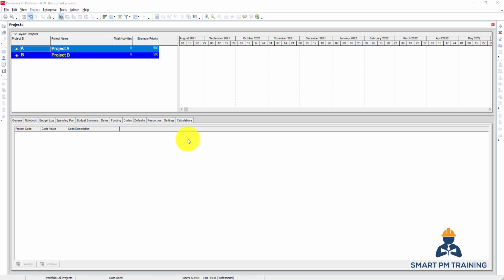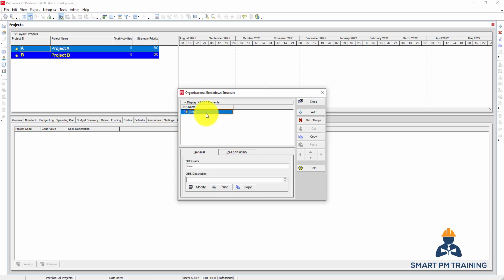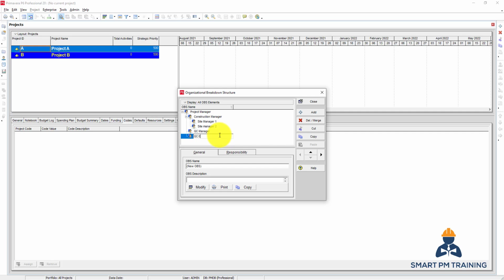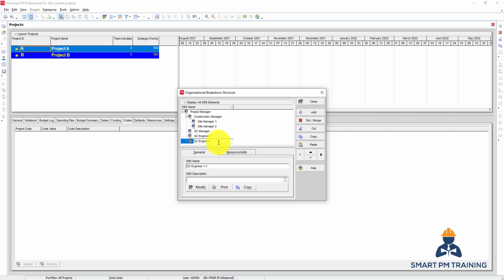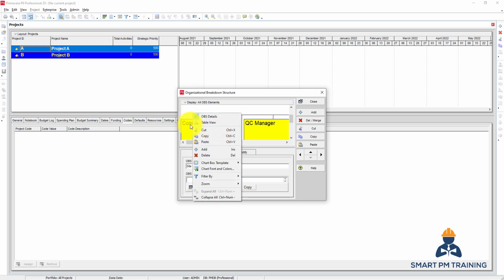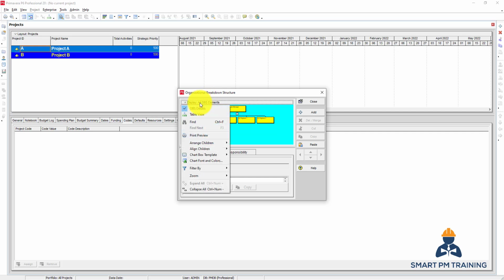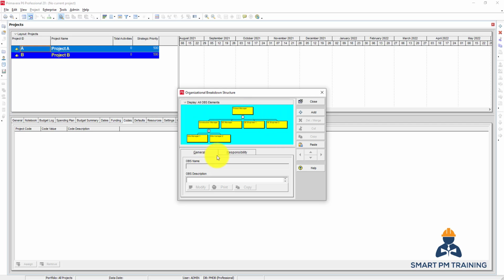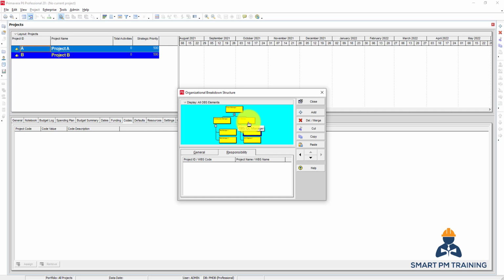2. Organizational Breakdown Structure (OBS) in Primavera P6